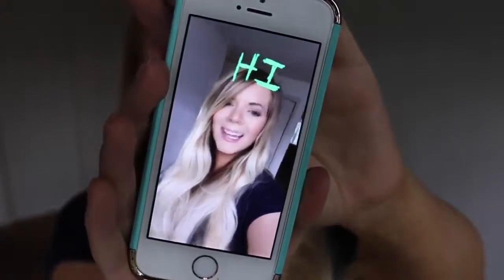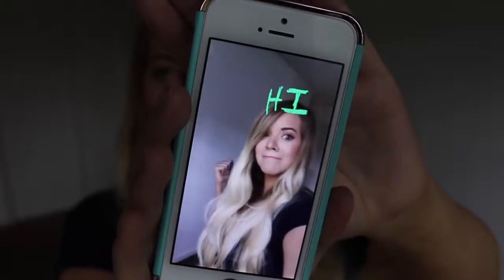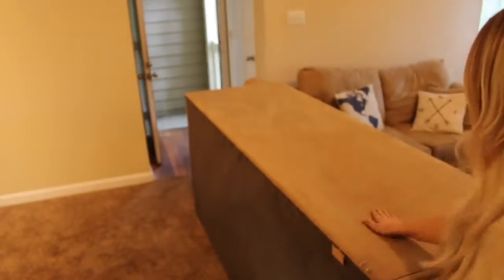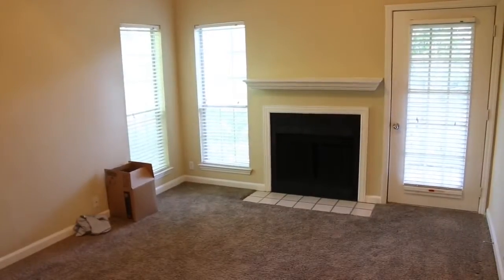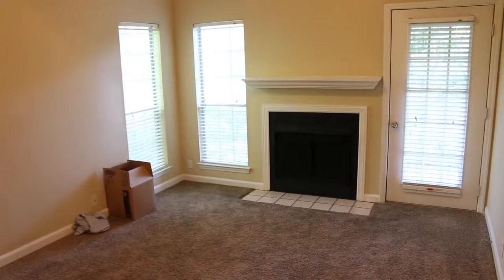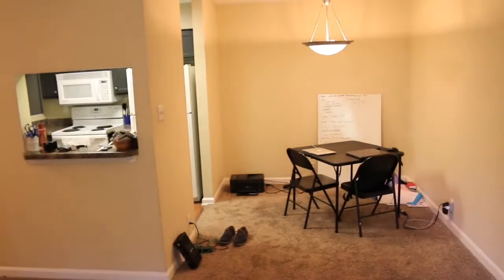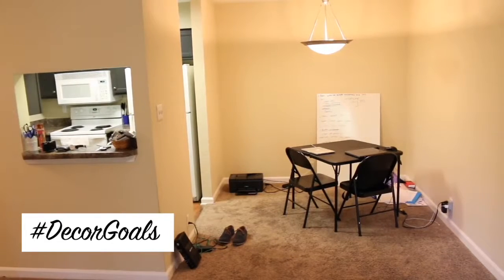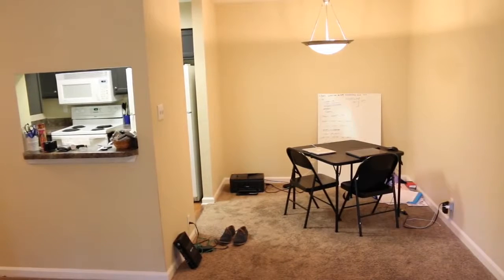CRAZY WAYS I SAVED MONEY